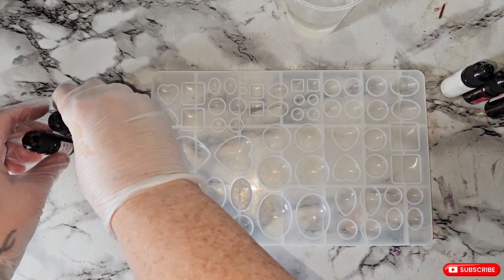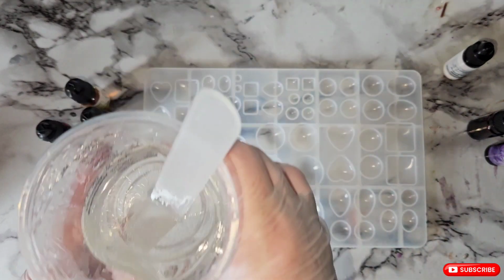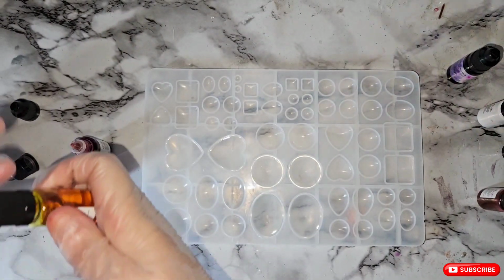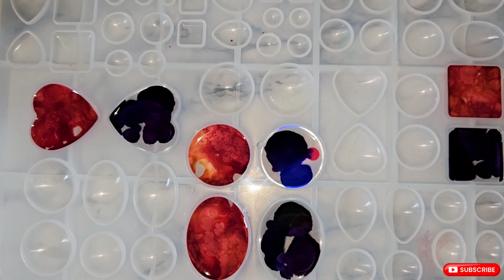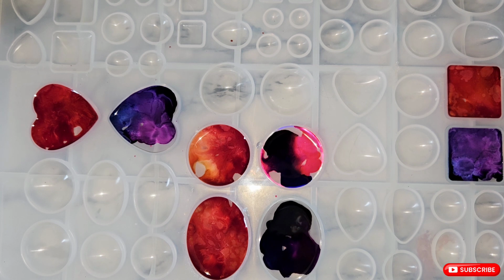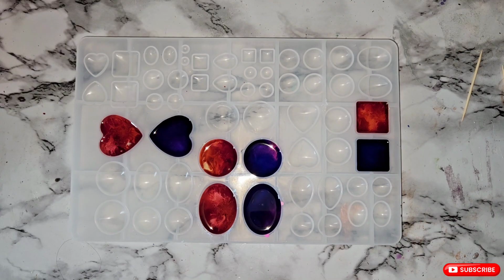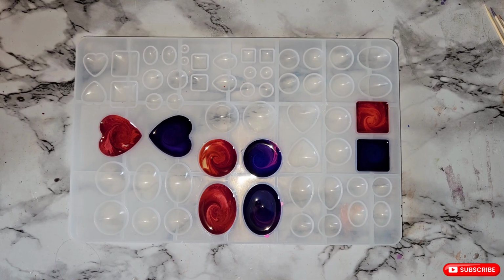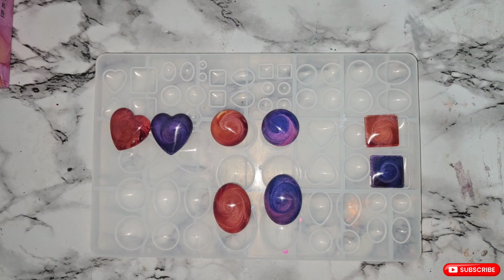#178 Creating Cabochon Magic! A First Timer's Journey with the PETRI Effect.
In todays video, I attempt the petri effect for the 1st time using a multi cabachon mould.

Watch to find out how I did!

Items used in todays video

Apex One coat Resin

Let's resin alcohol ink

Valid in US and Canada only.
Cabachon mould from amazon